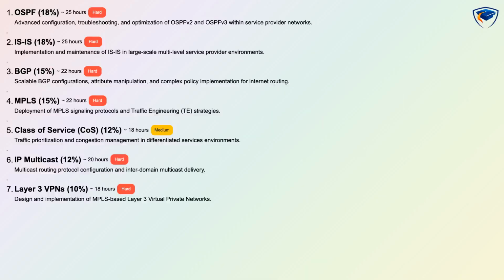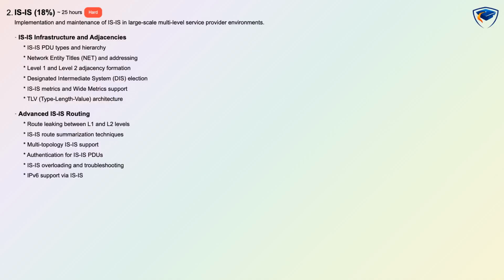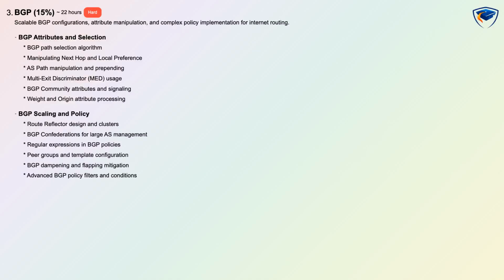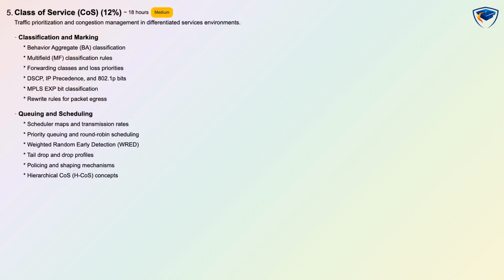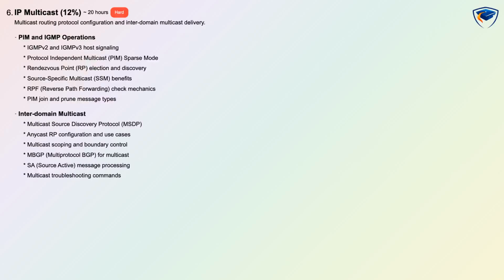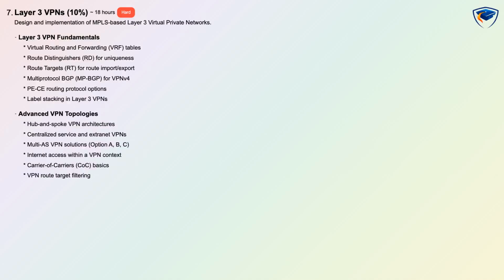Unlock Juniper JN0-662 Success: Service Provider Routing & Switching Exam Blueprint and Study Plan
Unlock the full potential of your Juniper JN0-662 exam prep with our expert-led syllabus guide, meticulously crafted to tackle even the toughest exam domains. Unlike generic study guides, our comprehensive breakdown distills complex concepts into actionable insights to supercharge your exam performance.

In this in-depth video, we delve into the Juniper JN0-662 syllabus, analyzing key topics and providing unmissable certification tips for IT professionals and network engineers. Whether you're seeking to boost your career prospects or fortify your expertise in Juniper service provider routing platforms, this study guide offers essential exam prep strategies for a top-scoring performance.

Core Topics Covered:
- Junos OS Fundamentals (15%)
- Junos Configuration Essentials (13%)
- Routing Fundamentals (15%)
- OSPF (18%)
- BGP (22%)
- MPLS Fundamentals (17%)

From foundational Junos OS concepts to advanced BGP and MPLS configurations, our expert instructors guide you through each exam domain with concise and informative explanations. Ideal for both newcomers and seasoned professionals, our Juniper JN0-662 syllabus breakdown streamlines the learning process, empowering you to grasp critical concepts and overcome exam challenges.

Looking for a study edge? Boost your score with Exam Sale practice questions and study guides, carefully designed to reflect the latest exam format and syllabus. Through meticulous preparation and focused practice, you can maximize your exam performance and unlock a broad range of new career opportunities in the IT and networking industries. Dive in now and set the stage for certification success.

Good Luck!